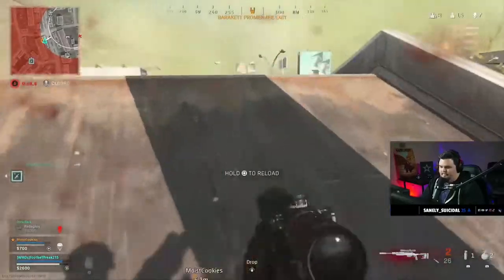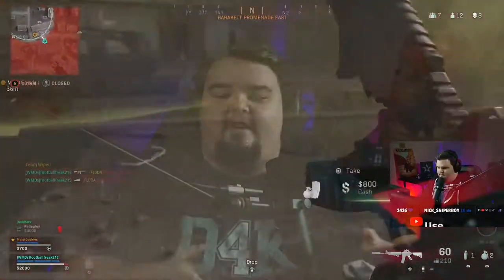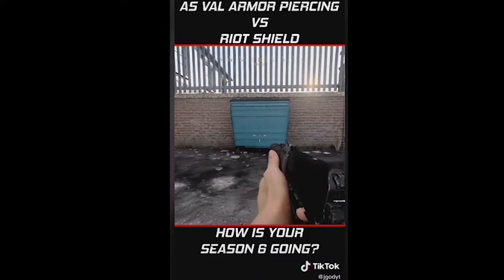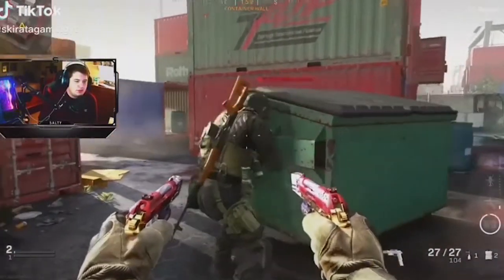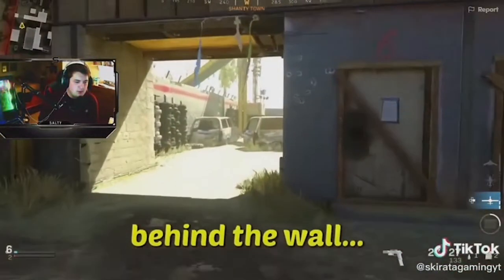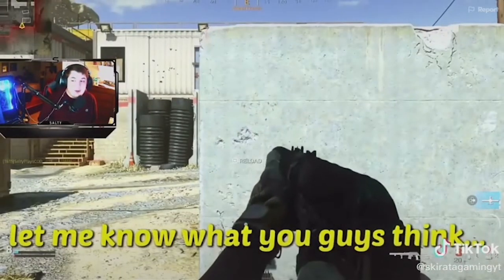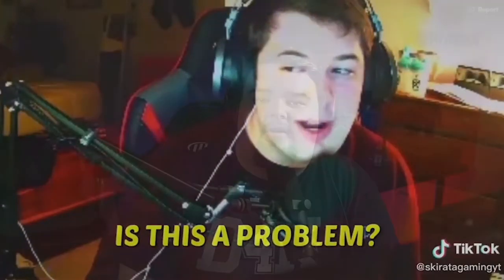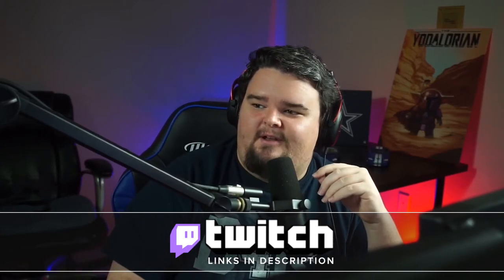Call of Duty's New Gun Problem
The spr and as val are both broken beyond belief. It's been this way with every new set of weapons since well. multiple games ago. There needs to be a balance or some sort of fix because these new guns will ruin the game.